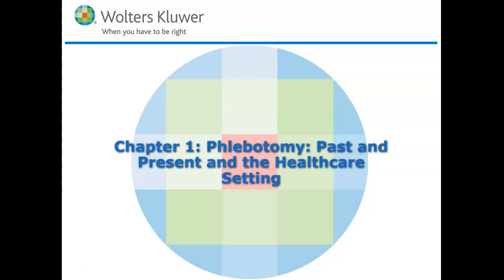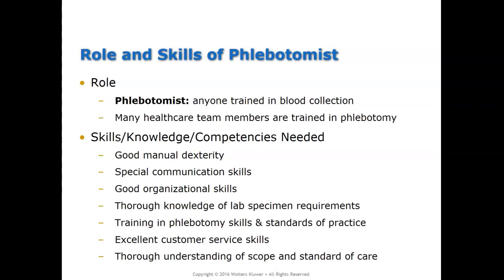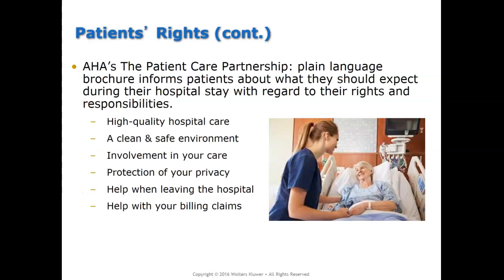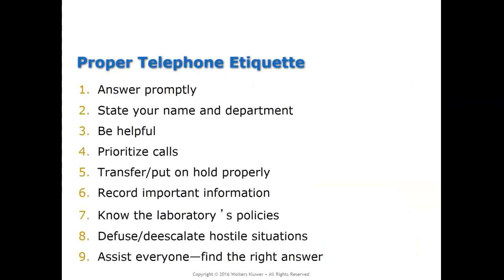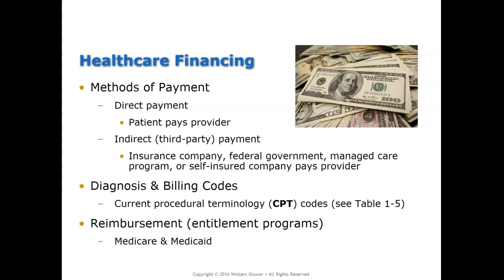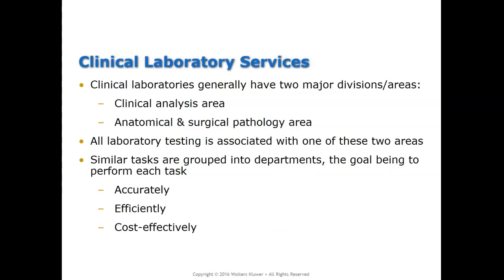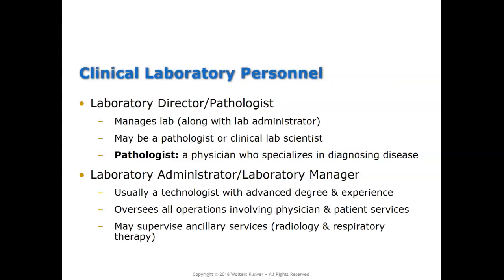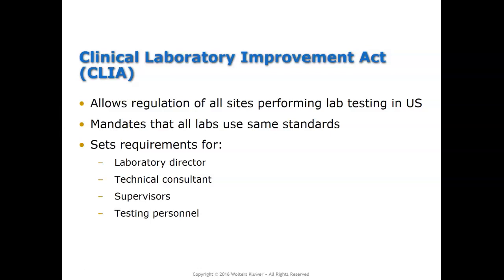BLS Chapter 1: Pbt past present and setting